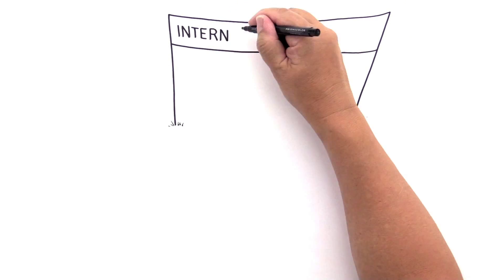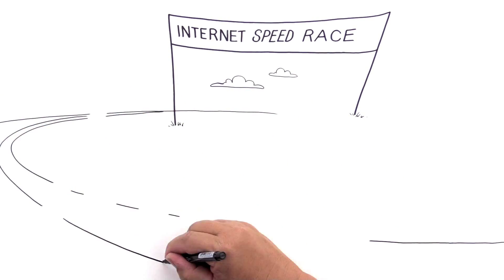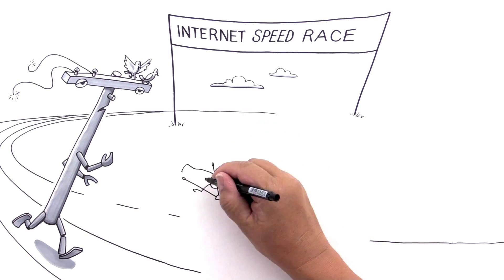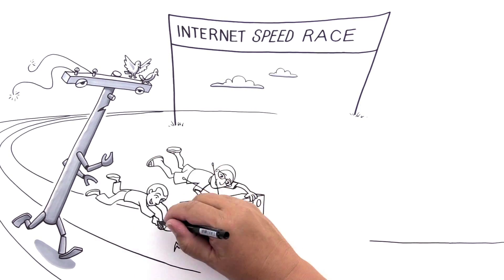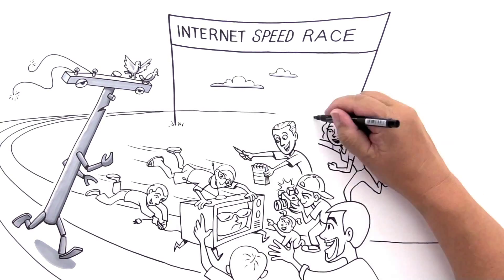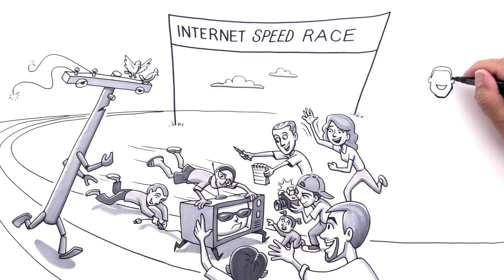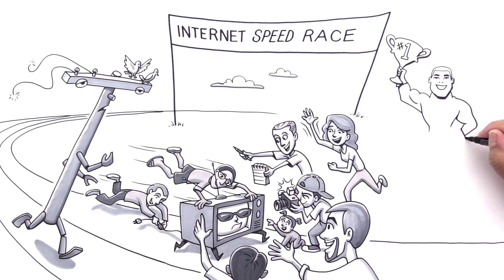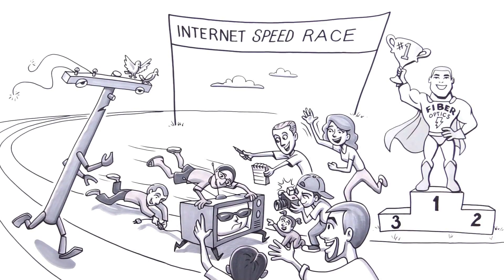Tonaquint Networks - Fiber Optic Basics #101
Helping business professionals understand why fiber optics is the best decision when it comes to telecommunication services.